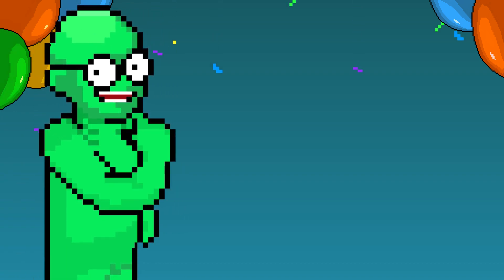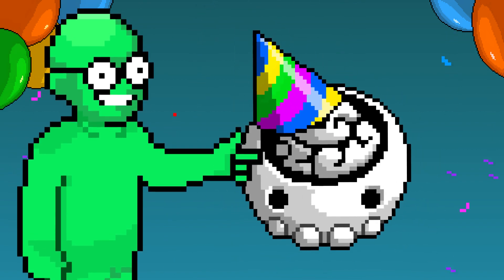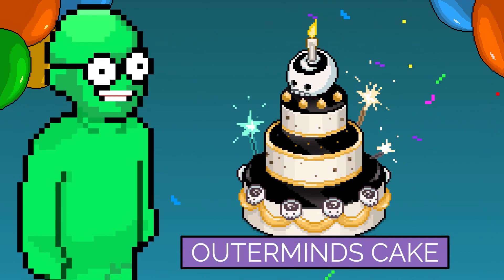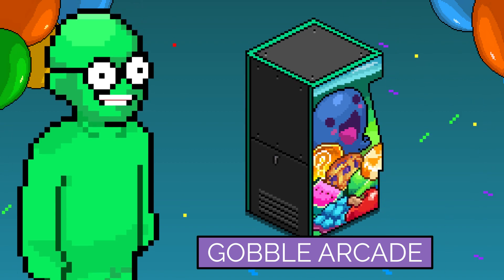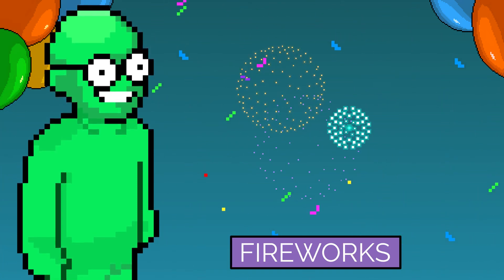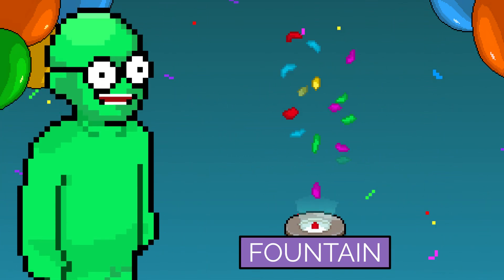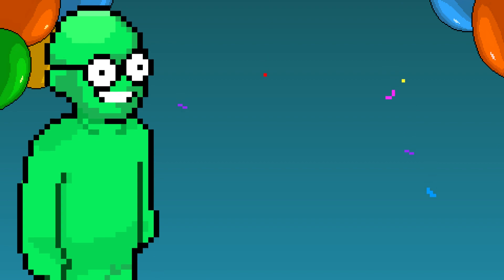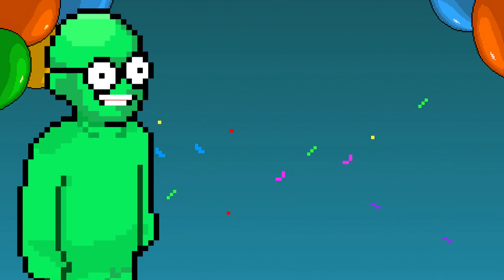Craniac Items 2020 Anniversary Celebration PewDiePie's Tuber Simulator